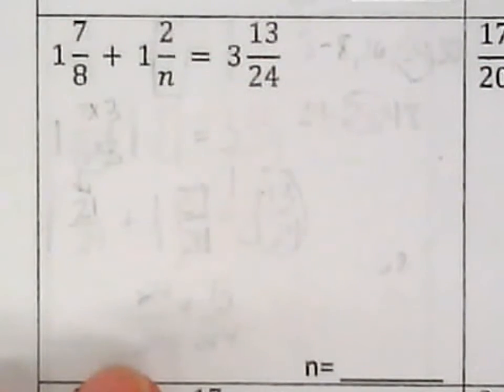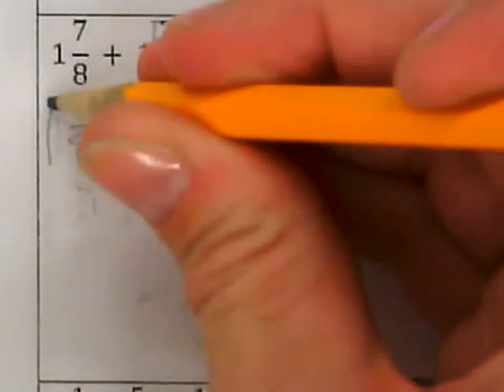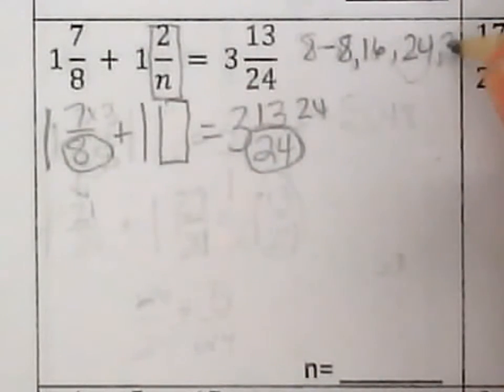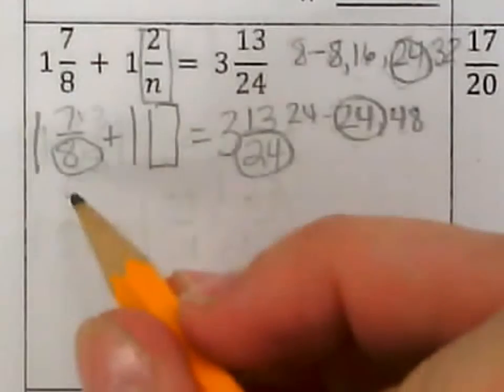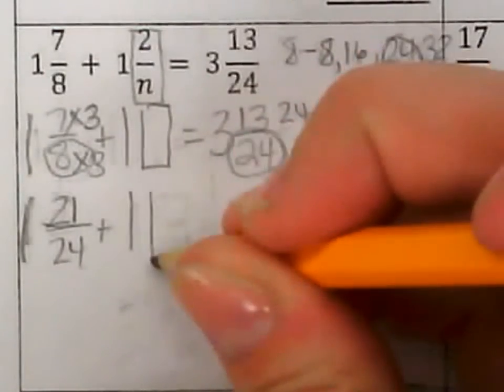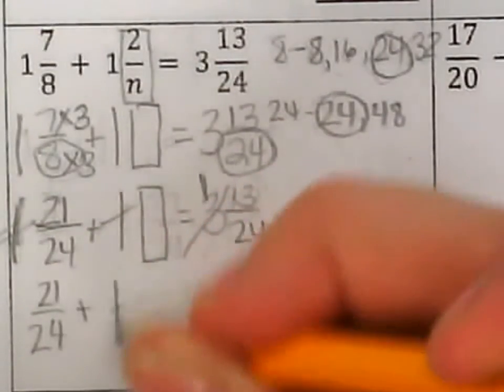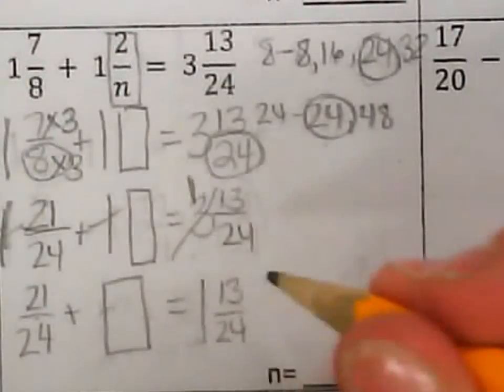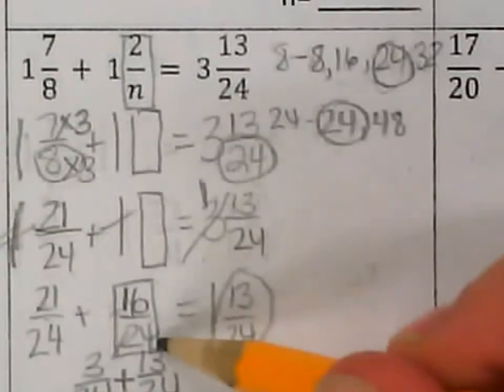NF 1 1 Missing Denominator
Adding and Subtracting Fractions with a Missing Denominator